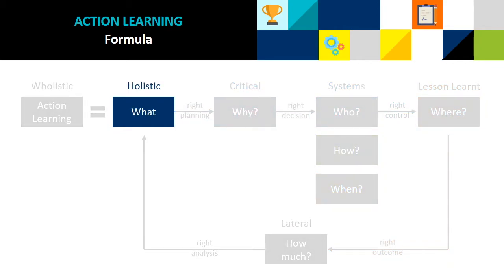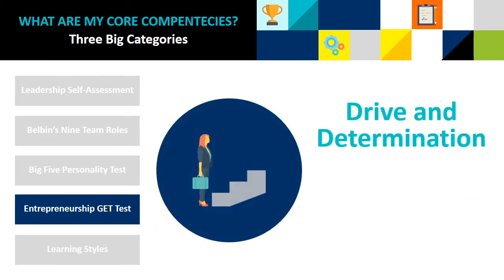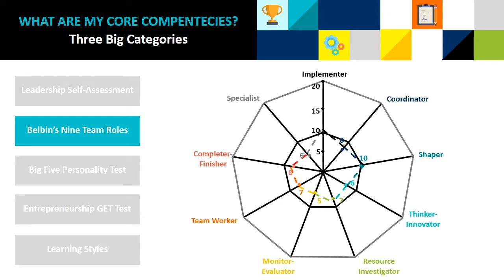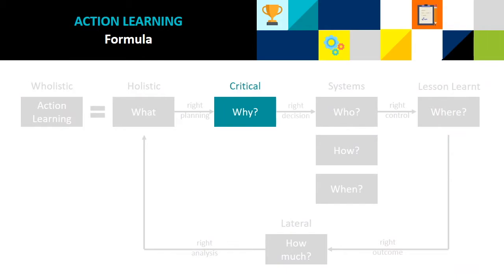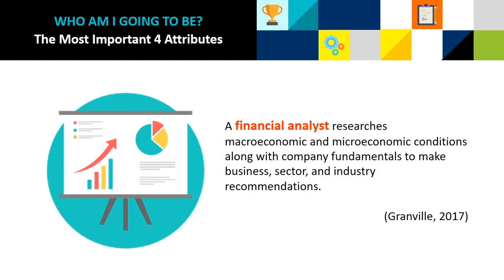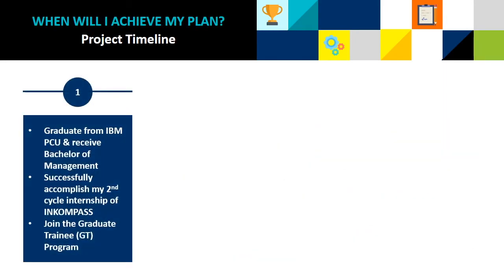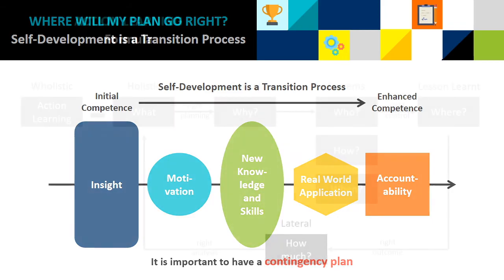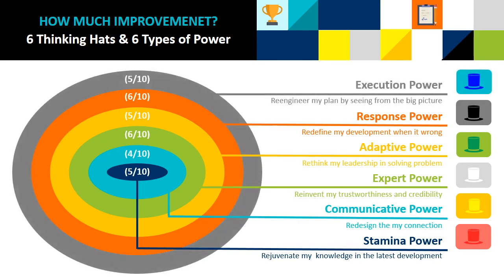Soc Media Project - Karen Christabel_34414024_Efficace